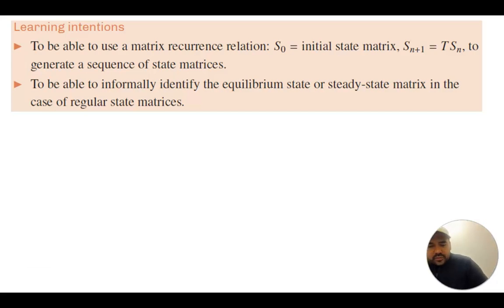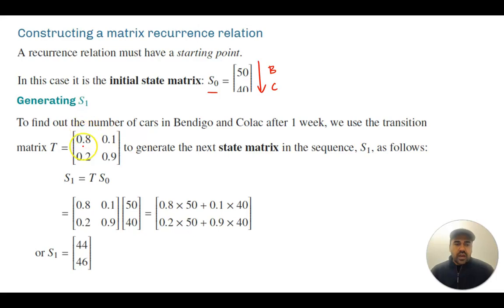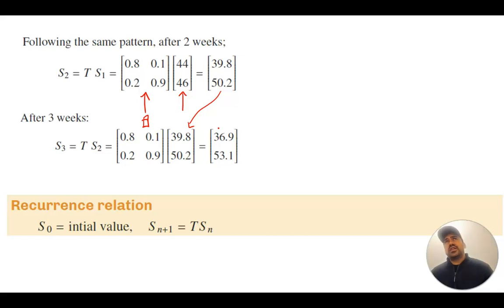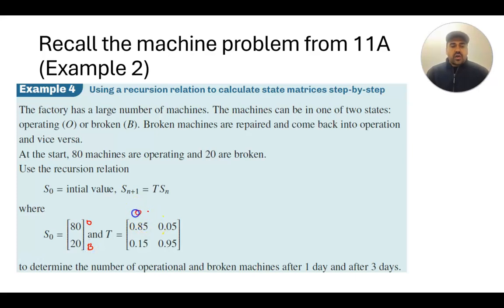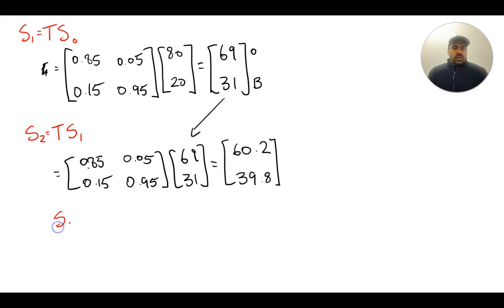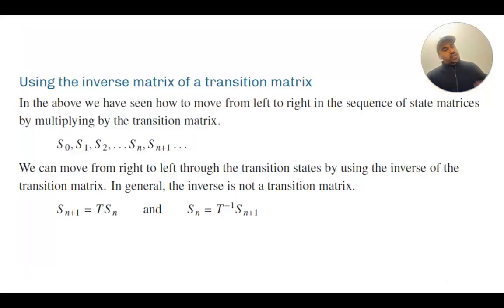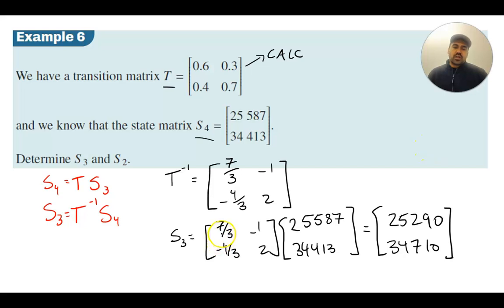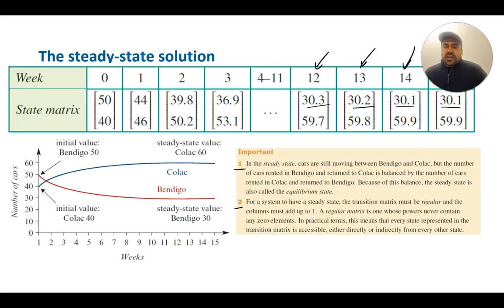11C - Transition Matrices and Recursion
11C - Transition Matrices and Recursion